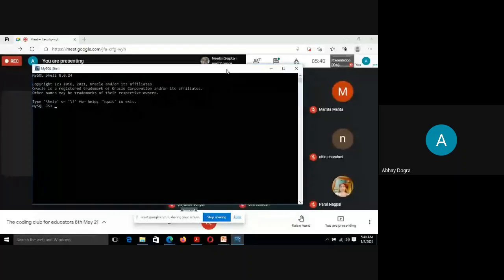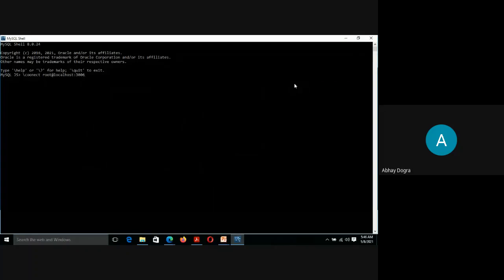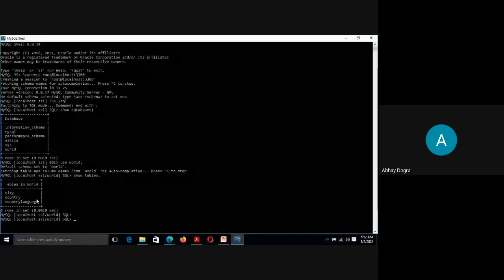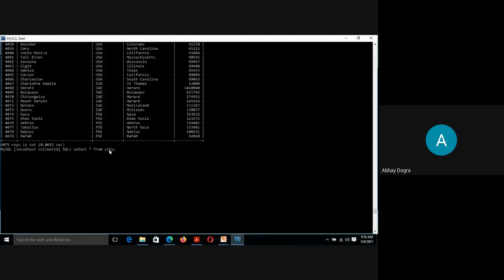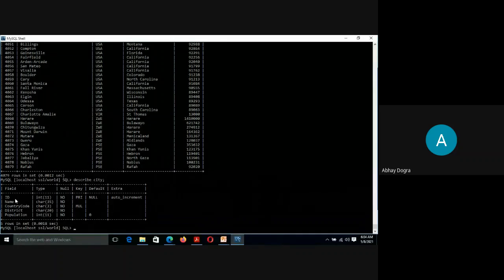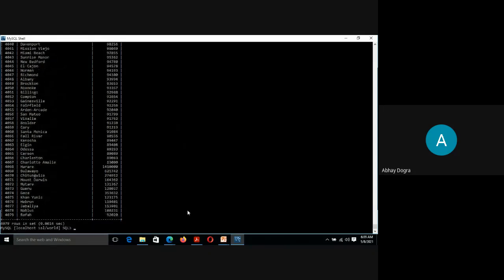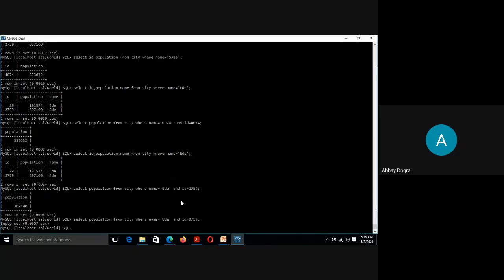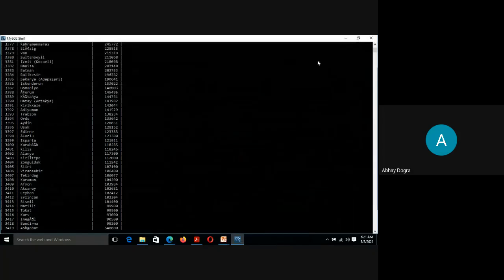The coding club for educators 8th May